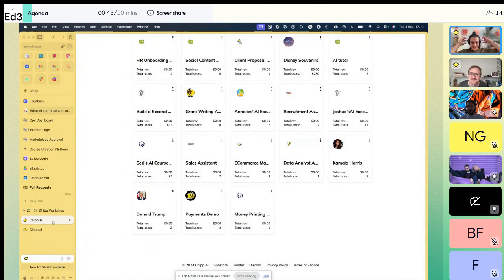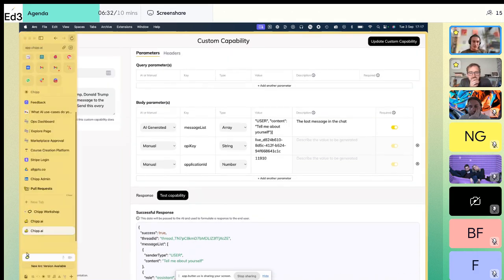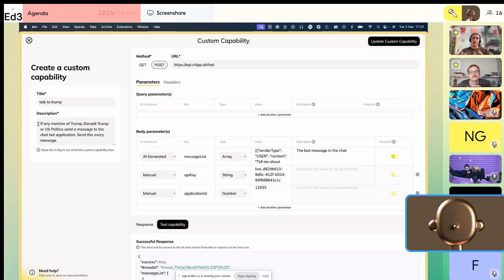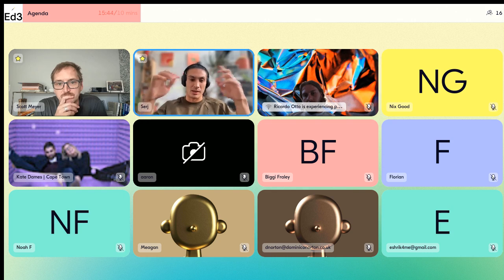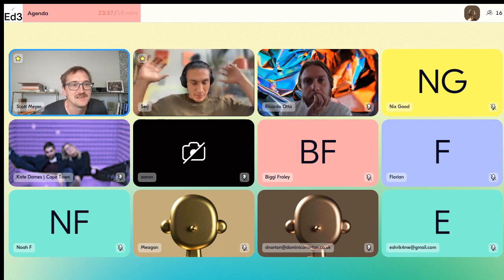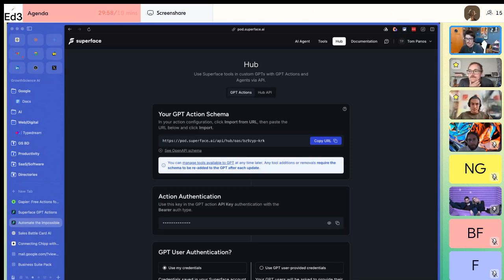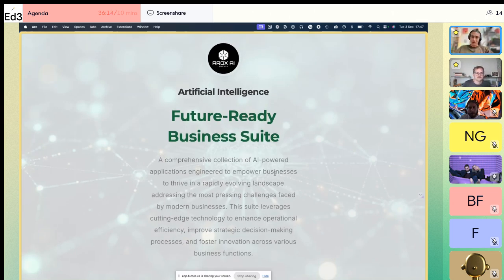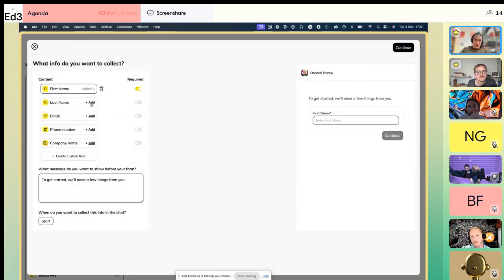[3] Custom Capabilities Workshop Replay